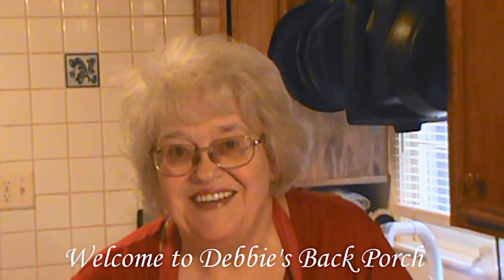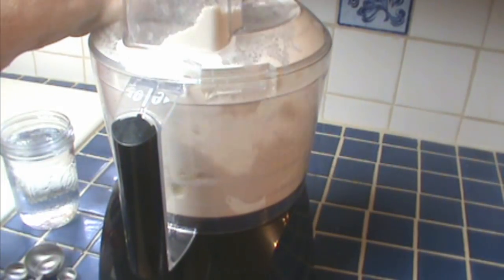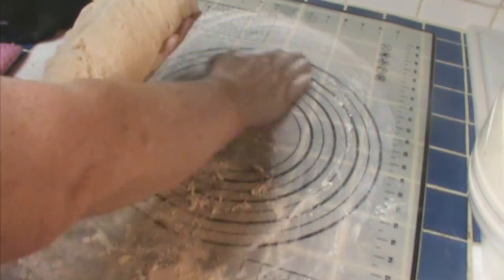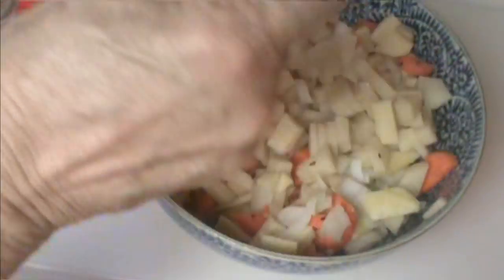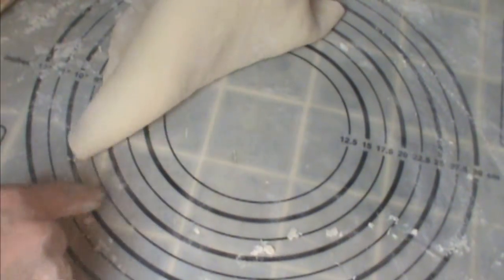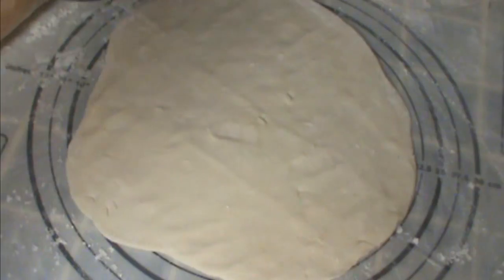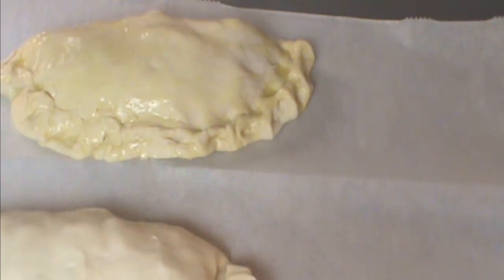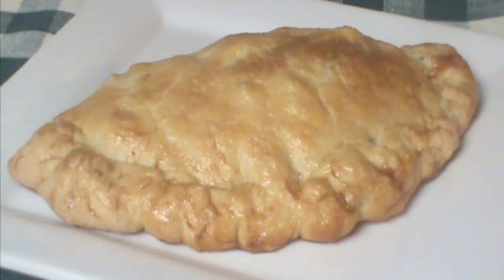Cooking From Scratch: Cornish Pasty, A Meal In A Crust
IMPORTANT NOTE:  I forgot to show that you should cut two vent holes in the top before baking.

Cornish pasties are the original lunchbox.  These were taken down into the mines with Cornish miners for a hearty lunch with no mess.  Each is a self-contained meal.  I am using the traditional filling, but you can get creative and use other things, like chicken with peas and carrots.  This crust will hold up to most any combination.